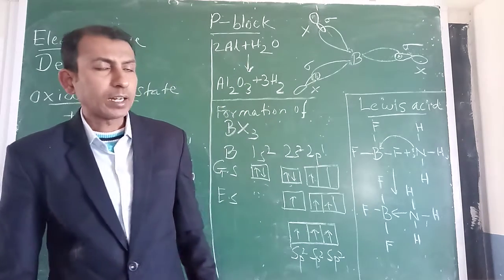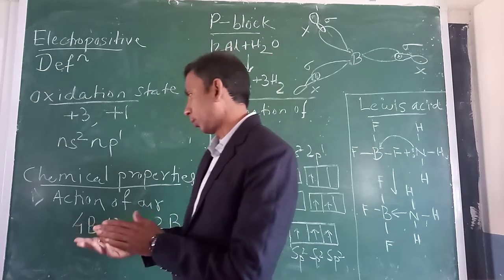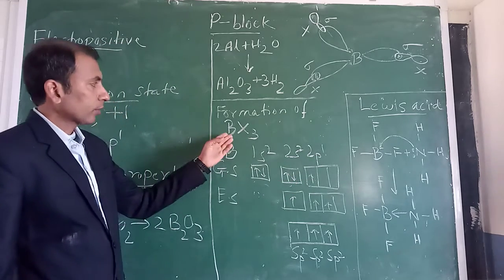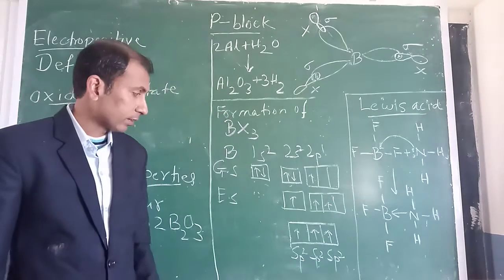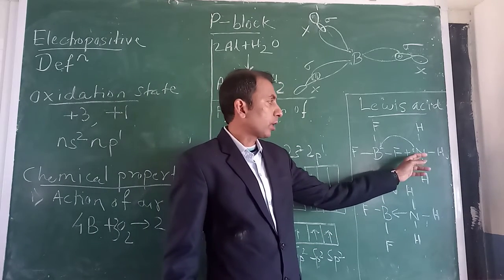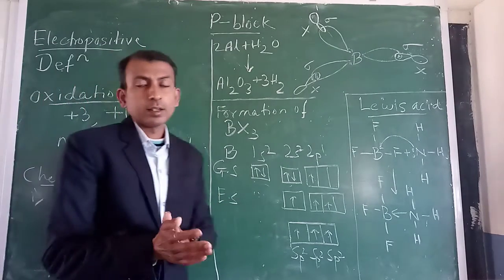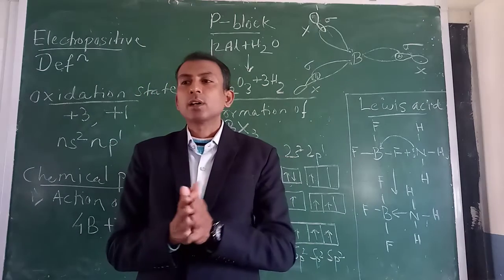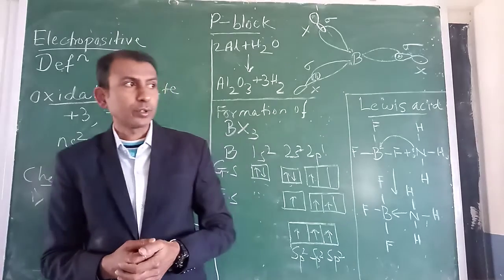P block elements